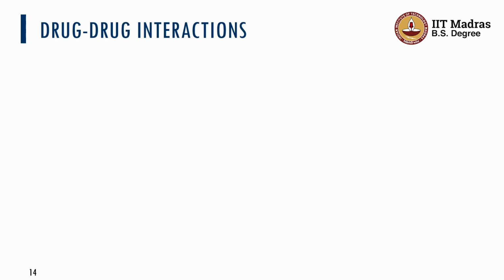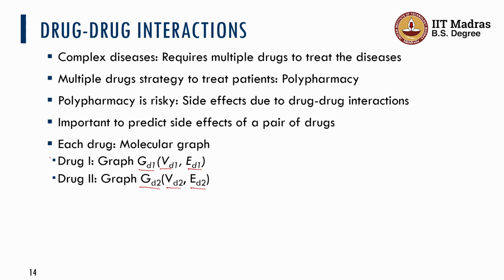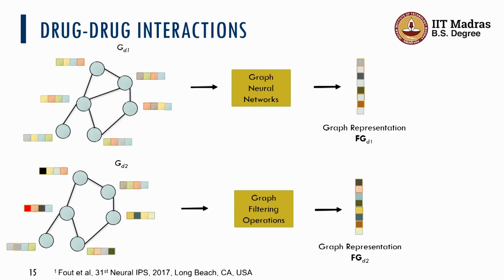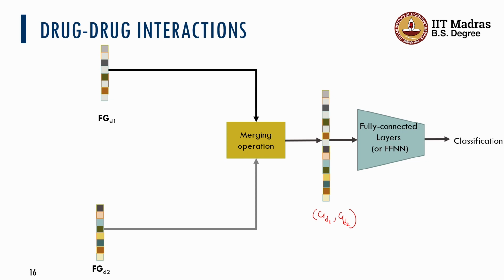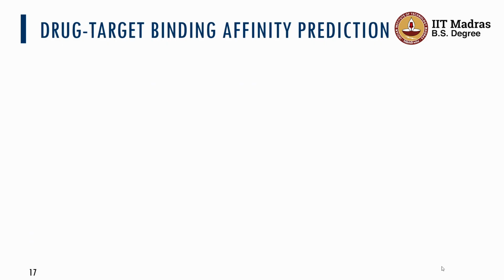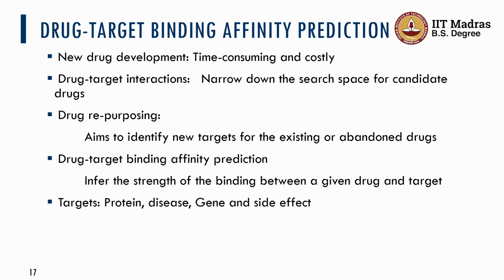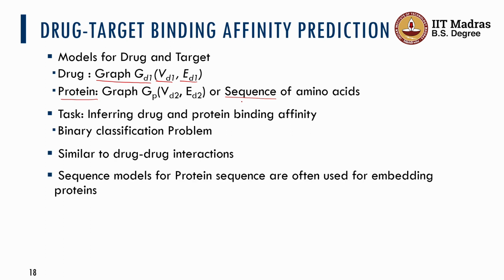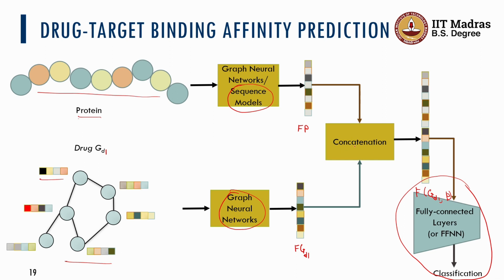W12_L12.6: GNN: applications to drug discovery - part 3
Video Overview
 This lecture continues exploring how graph neural networks are applied in drug discovery focusing on drug drug interaction analysis and drug target binding affinity prediction while explaining the problem definitions challenges and how GNN based approaches help address these tasks effectively.